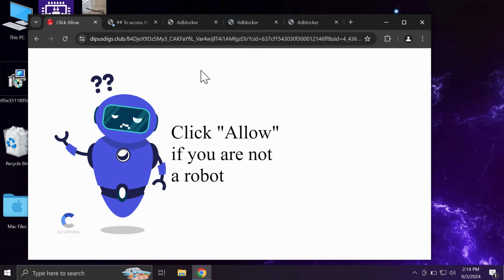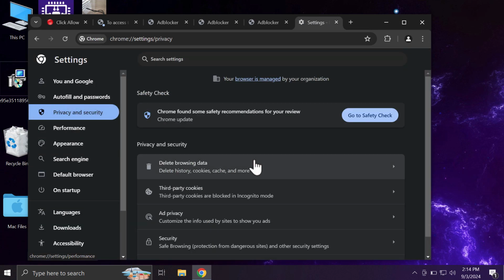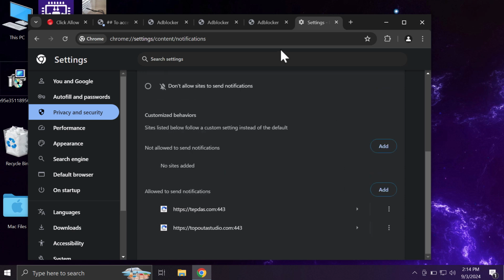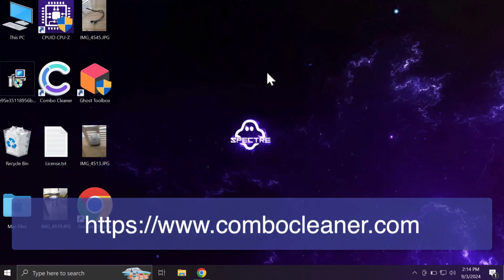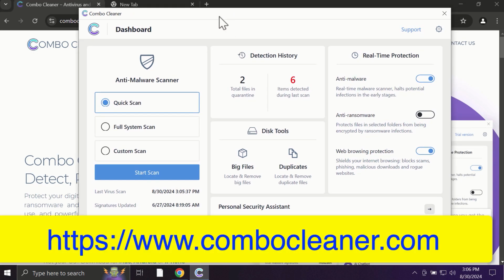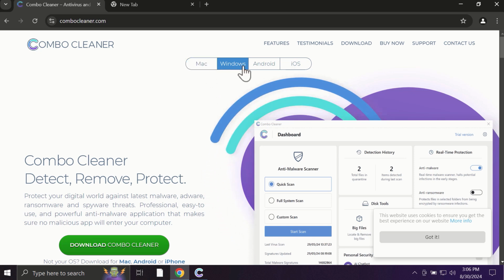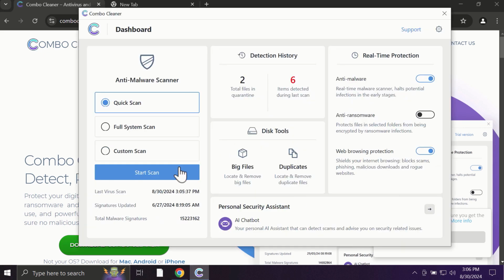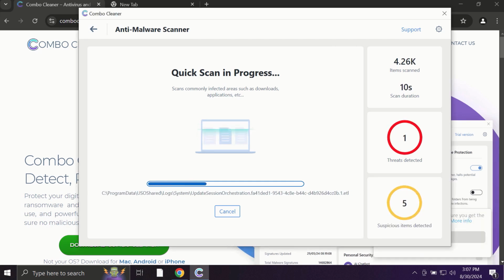Dipusdigs.club advertisements removal video.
Dipusdigs.club is a dangerous site. It targets Google Chrome and other browsers. Don't ever interact with these pop-ups. Remove them all with Combo Cleaner Antivirus via the official or, optionally, use the manual guidelines set forth in the video.